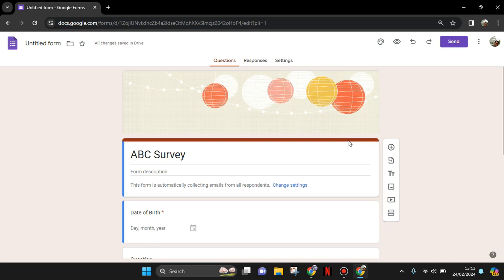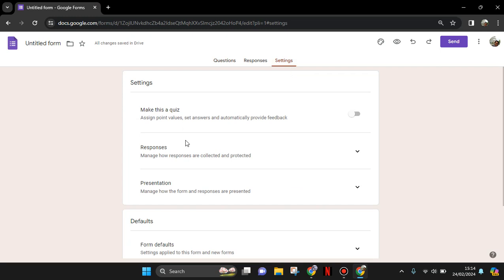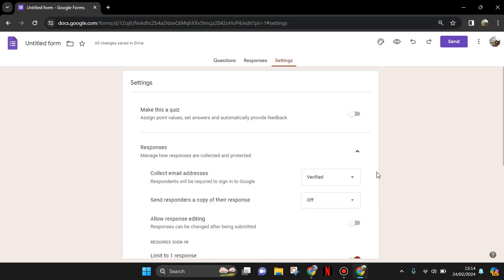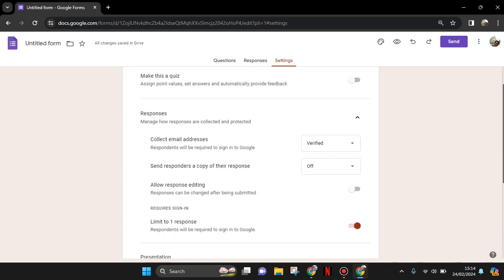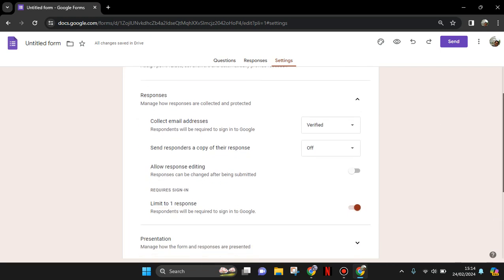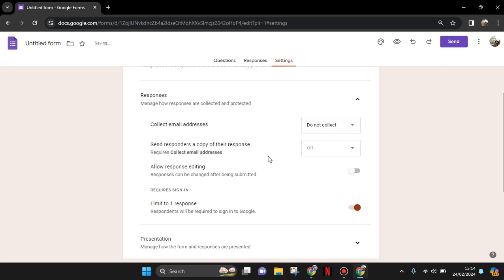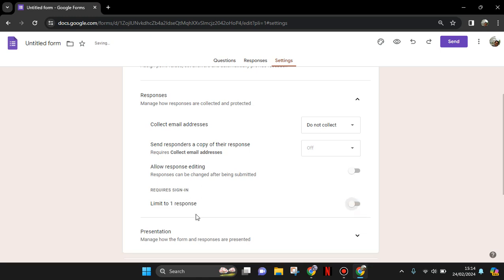[NEW UPDATE] How to Remove GOOGLE SIGN-IN Request in Google Forms Survey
This is how to easily remove the sign-in requirement on Google Forms